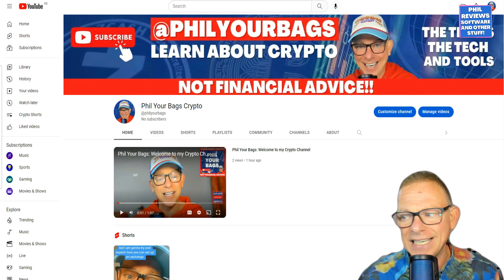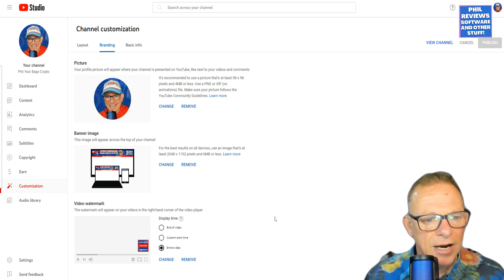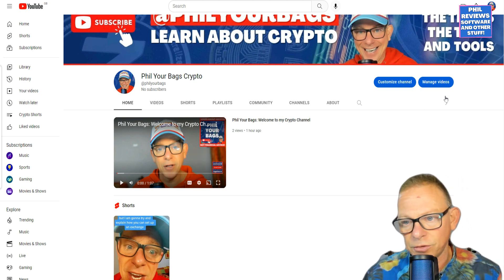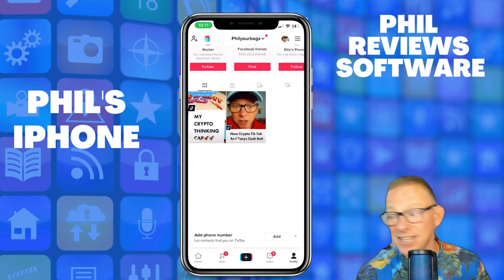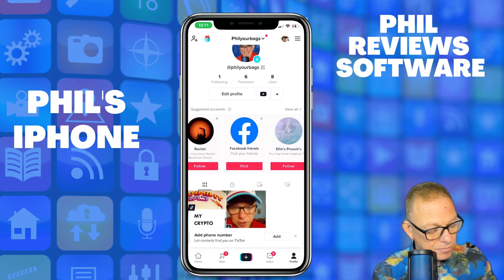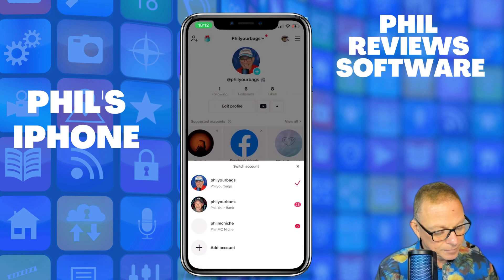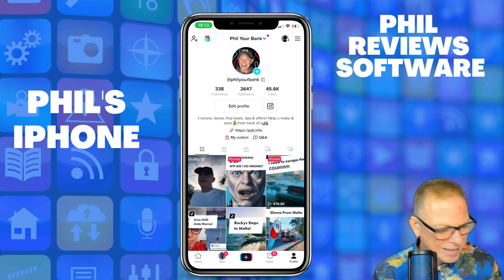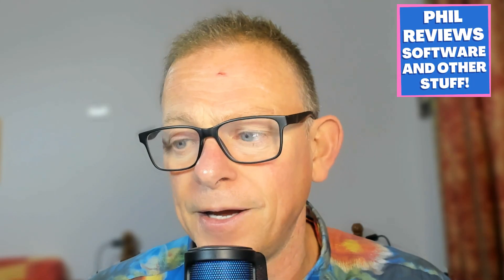New Channel Day 1: Channel Design and Welcome Vid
Tools used today Canva and Tik Tok!

Try Canva Pro (remove background from portrait pics) free

DID YOU KNOW I run a Monthly Software Givaway competition great for Creators and Entrepeneurs. Basically if a software company reaches out and thanks me for a review I ask them for some freebies to giveaway! Always free to enter!

I'm Phil and my channel does exactly what it says, I review and demo software that makes mine and your life easier. Software that can automate tasks, perform bulk operations and save time and money. I review software that helps me everyday, and also SAAS software for businesses, education and when I can other stuff too (physical products, events, trips, even holidays!)